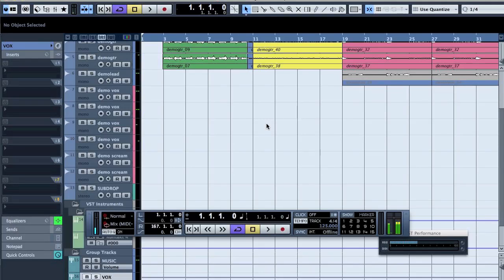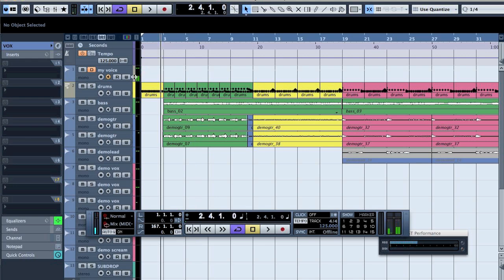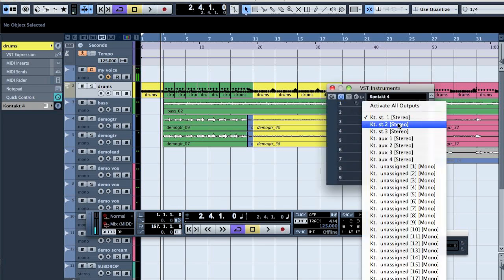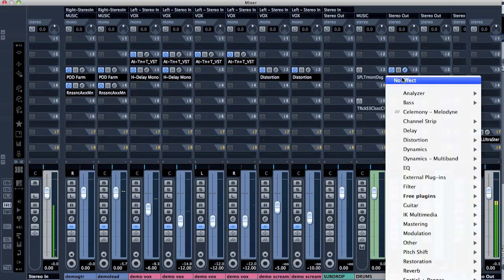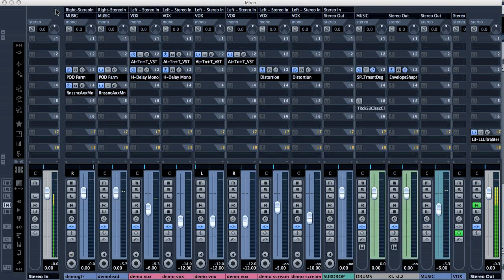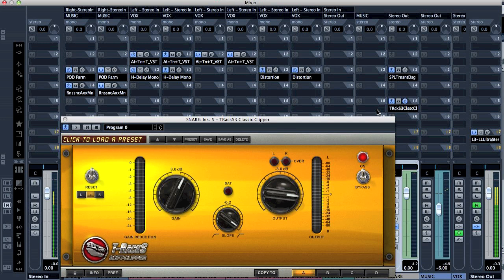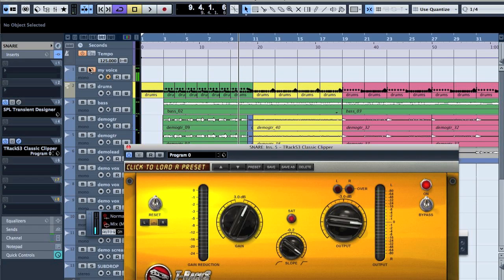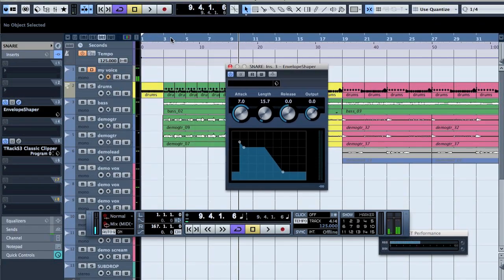Mixing 201 - How to make the snare cut thru the mix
Quick tutorial how to make snare drum more in your face in the mix. If you have trouble hearing the difference, check the video at 0:50 first and then at 3:54 - should be more clear difference.

SPL Transient designer alternatives:
Flux Bitter Sweet
Digitalfishphones Dominion

IK Multimedia Classic Clipper alternatives:
GVST GClip
Stillwell Event Horizon